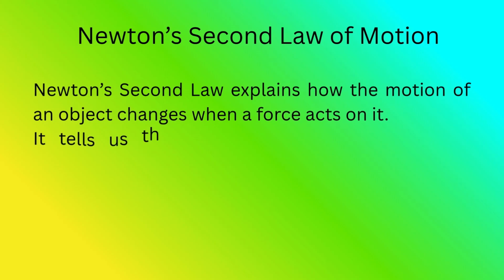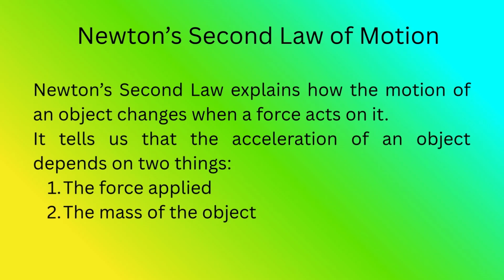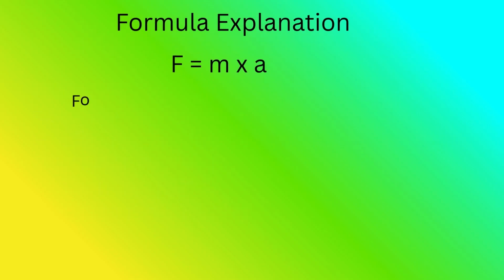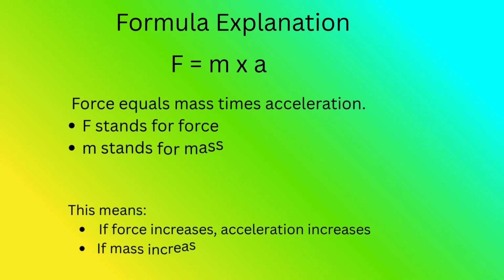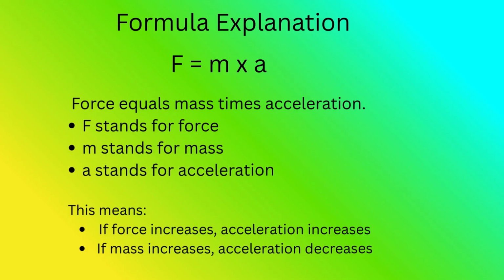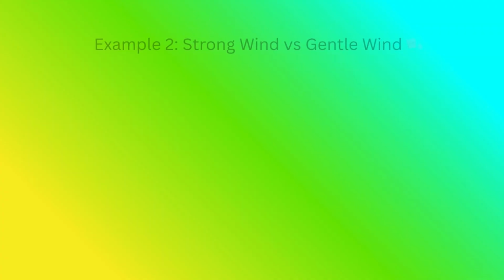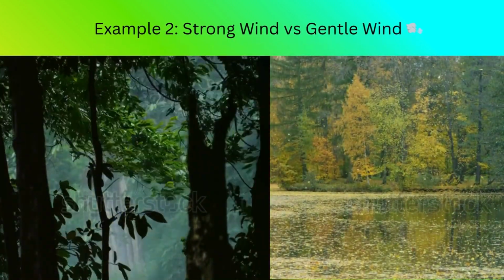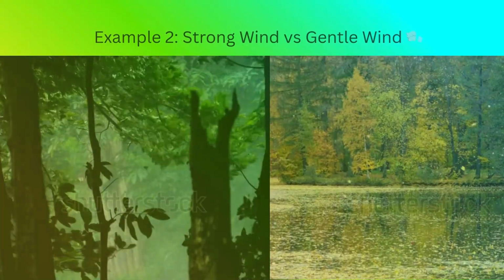Newton's Second Law of Motion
Have you ever wondered why a light object moves faster than a heavy one when the same force is applied? 🤔
In this video, we explore Newton’s Second Law of Motion (F = m × a) using unique, realistic, and exciting examples that you won’t usually see in typical YouTube videos.

Through split-screen animations, simulations, and real-life inspired scenarios, you’ll clearly understand:

Why more force produces more acceleration

Why more mass results in less acceleration

Why same speed does NOT mean same force

How Newton’s Second Law applies to sports, vehicles, and everyday life

🚗⚾ From light vs heavy objects to car-crash simulations (using safe AI crash-test visuals, not real accidents), this video breaks down complex physics concepts in a simple and visual way.

🎯 Perfect for:

School & university students

Physics beginners

Exam revision

Anyone who wants to actually understand physics, not just memorize formulas

📌 Key Formula:
Force = Mass × Acceleration (F = m × a)